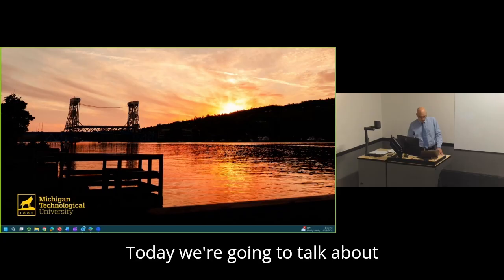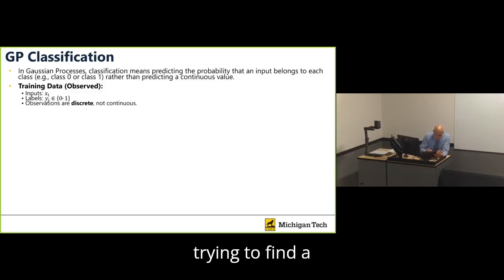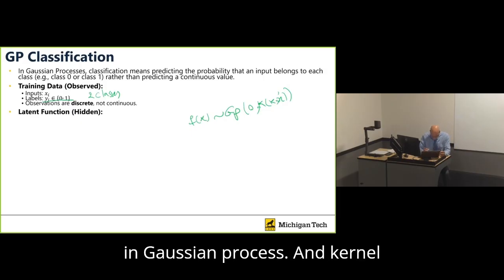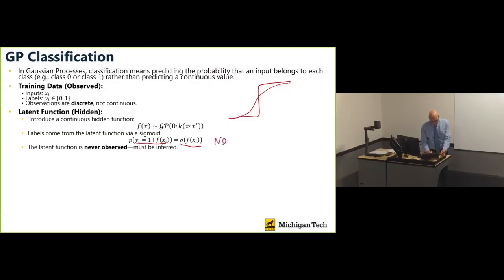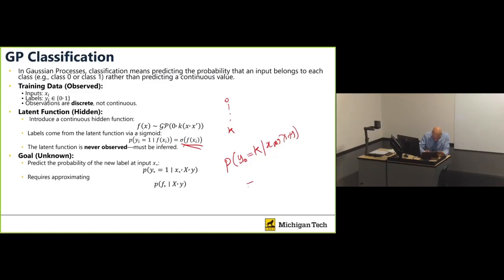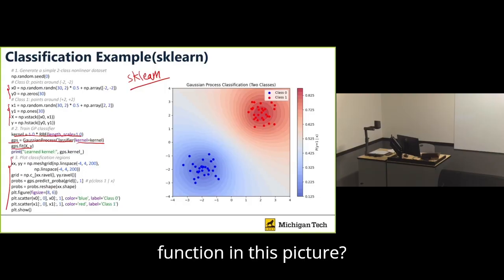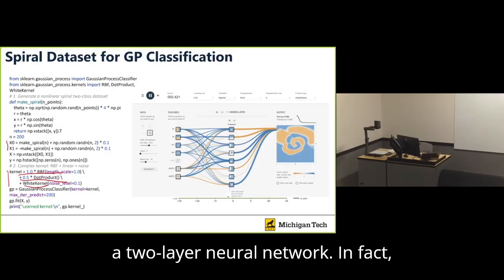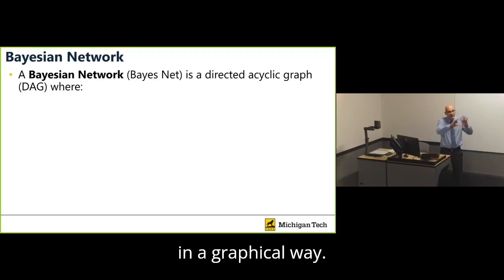EE5500 Module13 Class2 Video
Gaussian Process Classification